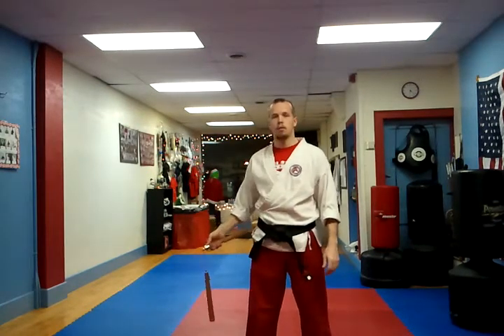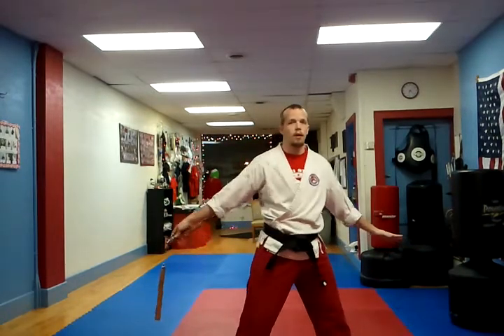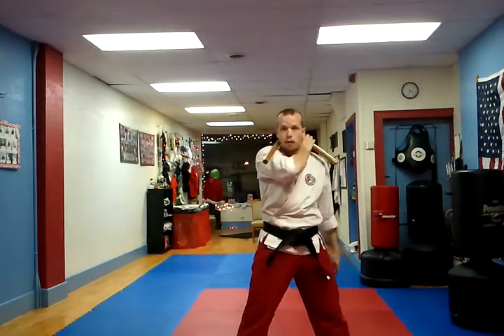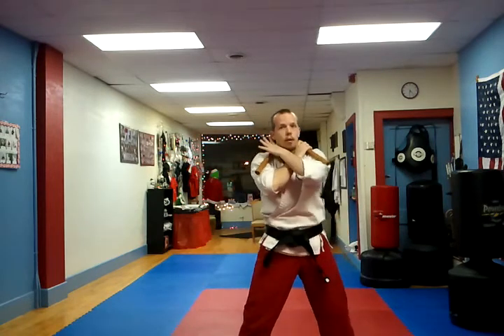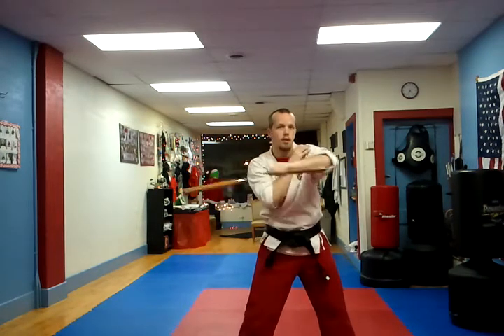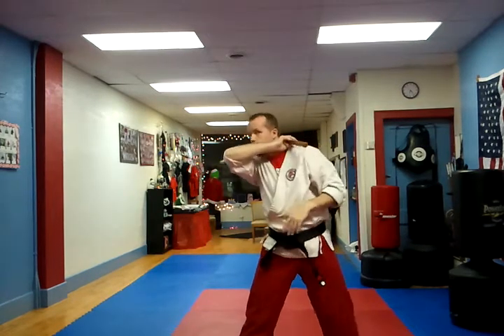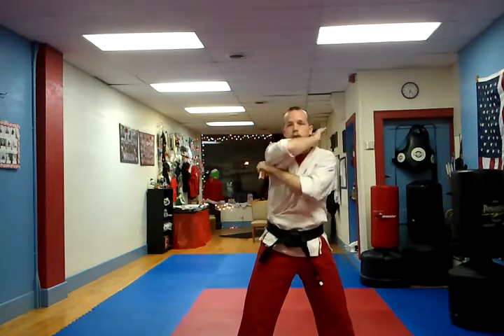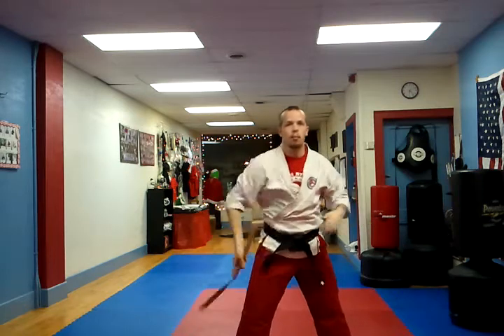Learn Nunchuck hand change behind neck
This trick is something that may seem hard at first but when you break it down into its small parts it is much easier.